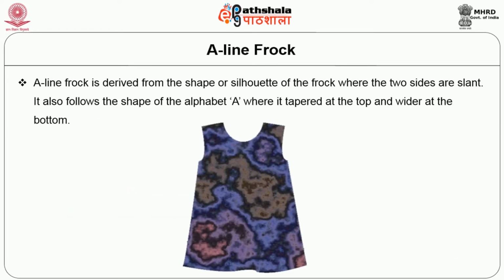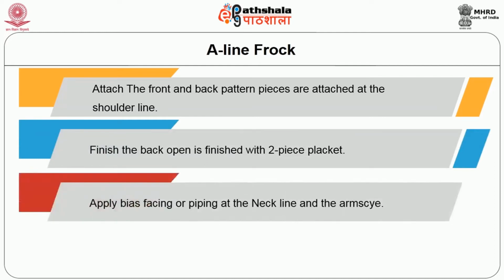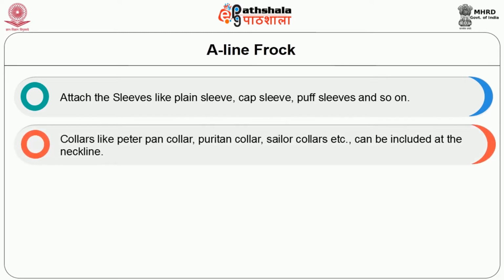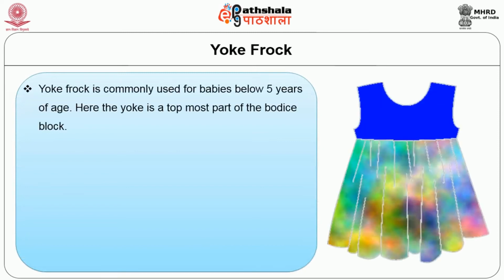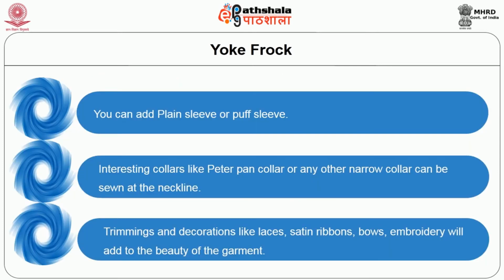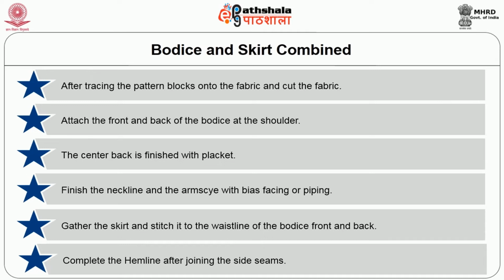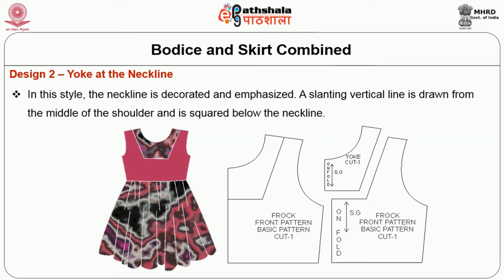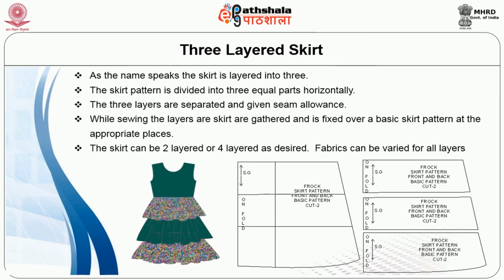Prototype Development Childrens Frock